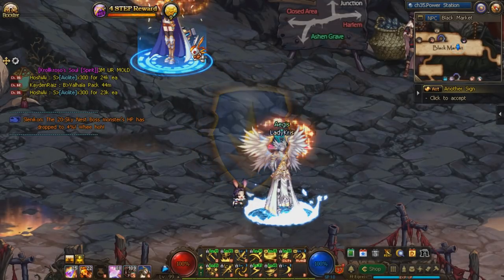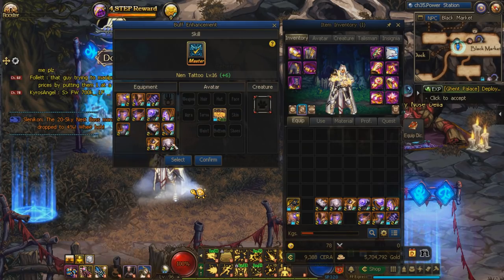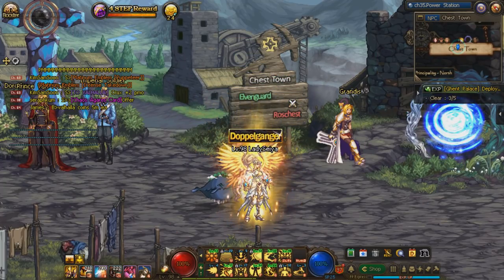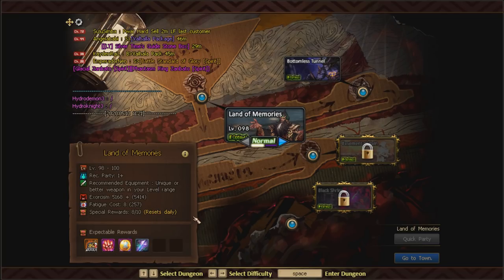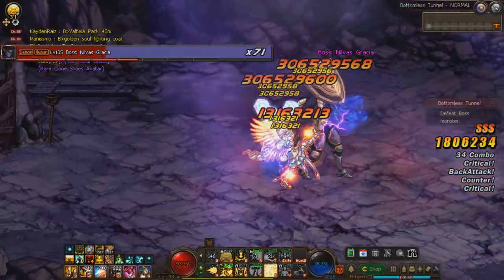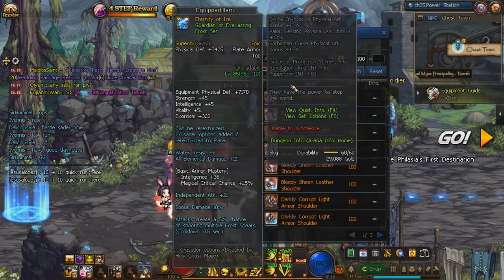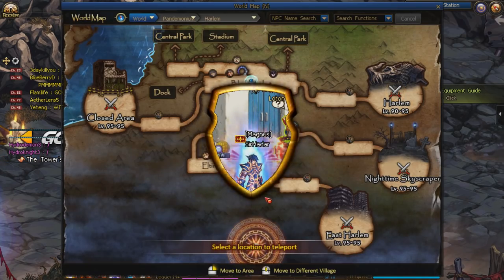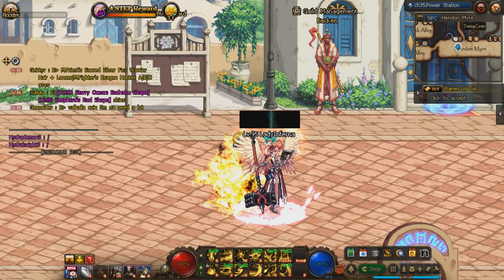Dungeon Fighter Online - What to Do Once You Hit Level 100? Part 2/3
Table of Contents:
Don't Forget Your Cube Contract! - 1:16
Don't Forget to Max Your Crit! - 2:42
Get Your Swap Set! Operation Hope - 3:38
Level 98! The Two Paths - 8:32
How to Farm for Level 100 Legendaries - 11:45
100 Legendary Purchasing Strategies - 19:04
How Strong are the 100 Legendaries? - 22:46
Should You Keep Raiding or Get the Legendaries? - 24:08
Introduction to Engraving - 26:31
Conclusion & The Last Video!? - 29:59

This is Part 2 of 3 where we discuss the gearing progression in depth from the perspective of someone who is brand new to the game and doesn't have anything. This video covers perhaps the most important set of gear in 100 Cap: the 100 Legendaries. Getting this gear set and optimizing it will prepare you for quite possibly everything this game has to offer. In the last video of the series we'll cover the last bit of tips related to those who have at least this set of gear on hand. Until then, keep grinding!